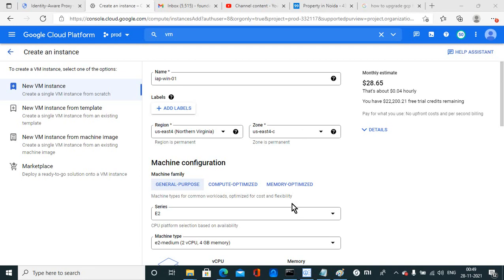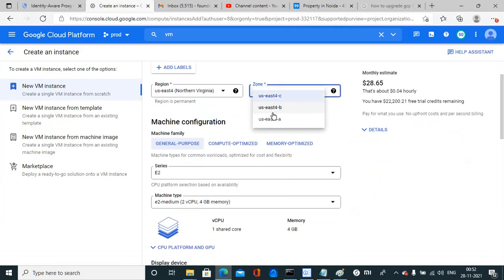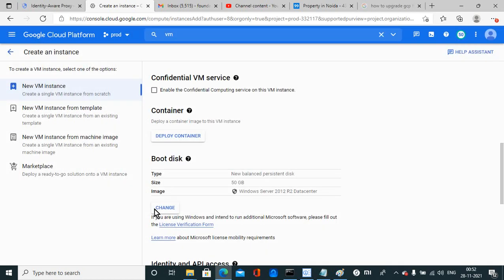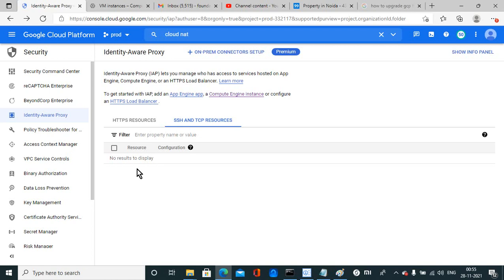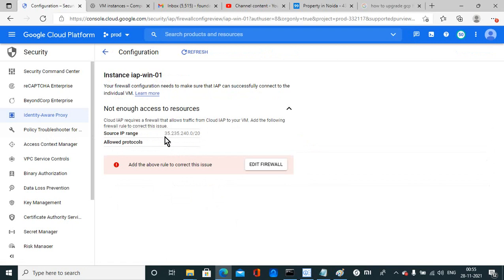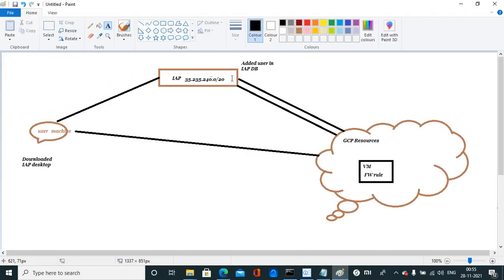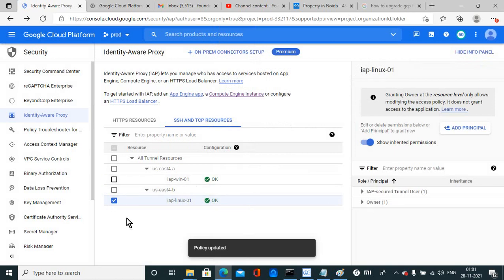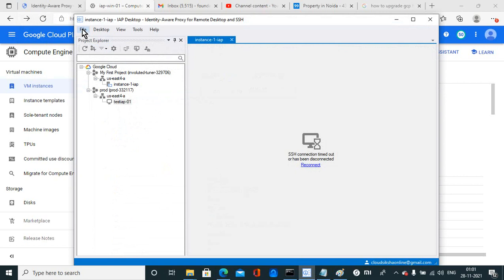GCP identity aware proxy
identity aware proxy